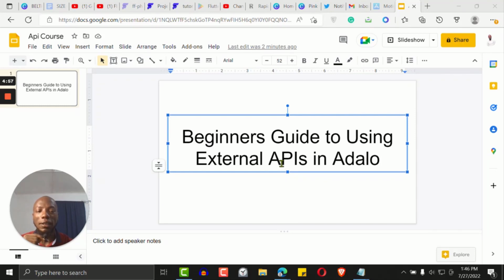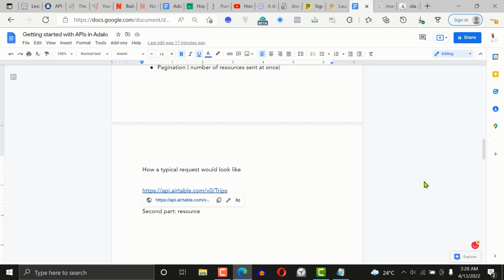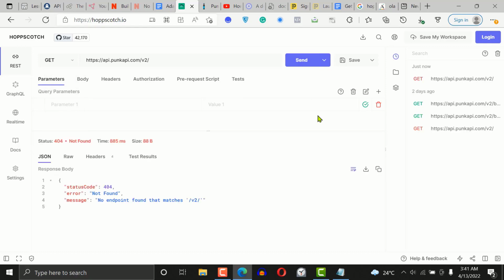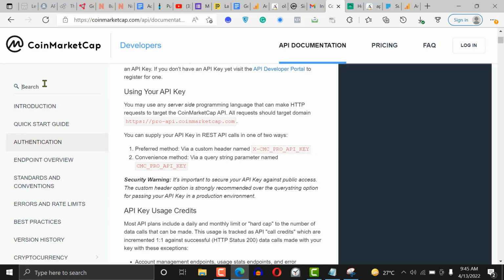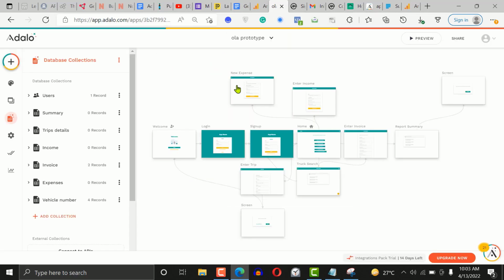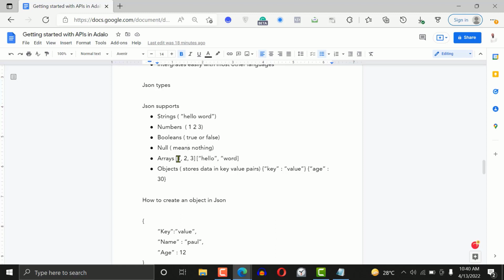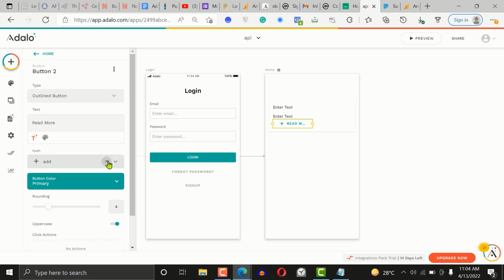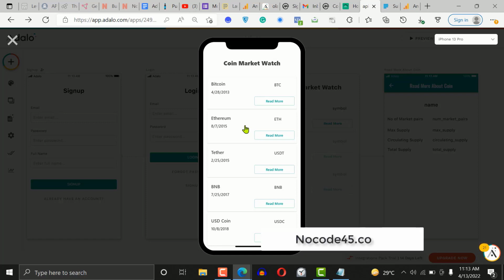Beginners guide to Using External API in Adalo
Learn how to use external API to turbocharge your adalo application so you can connect to thousands of external services.

By the end of this video you'll know how to using external data in Adalo, read api docs and perform crud operations via APIs

Timestamps:

0:00 - introduction
1:30 - what you will learn
2:55 - What's an API
09:35 - Understand API Terminologies
15:03 - Making API Request in Adalo
22:30 - How to Read an API Documentation
31:00 - Using External Data in Adalo
41:05 - Deep dive into using JSON in Adalo
49:00 Build a Crypto Currency in Adalo using Coinmarket cap API